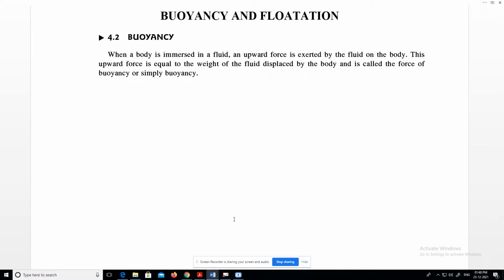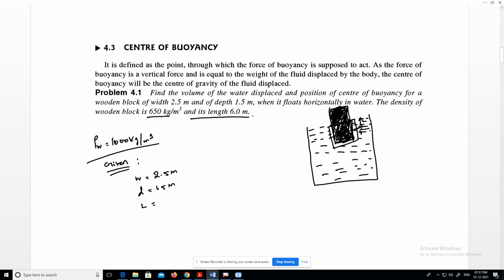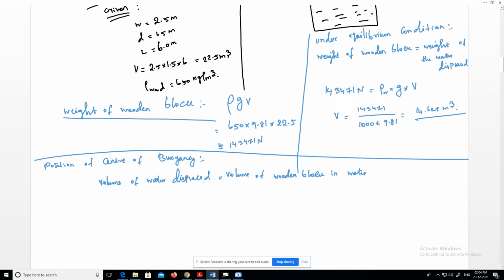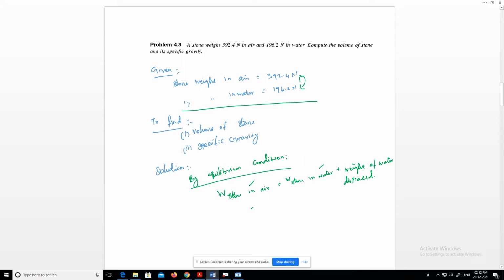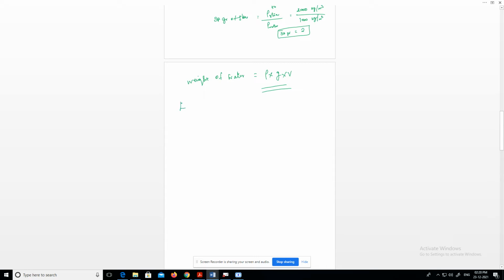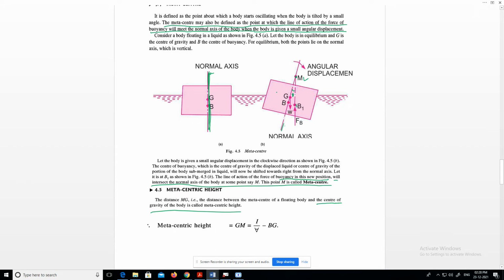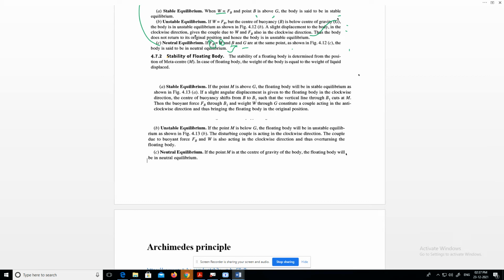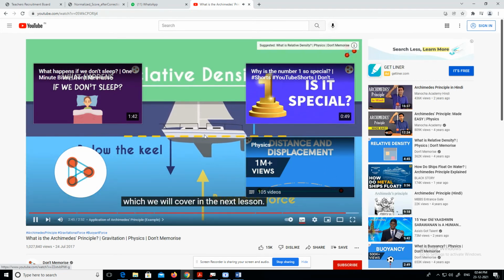Buoyancy force and Meta Centre